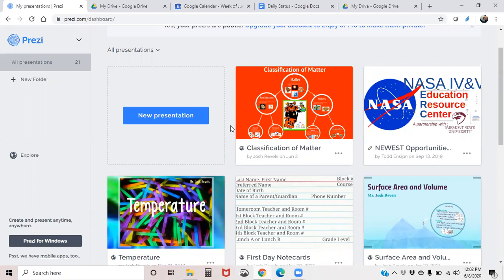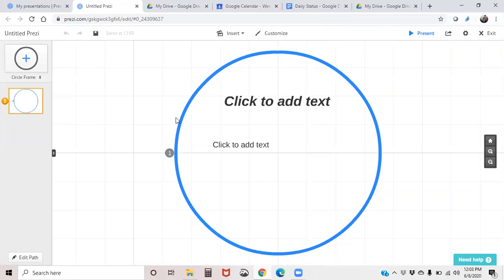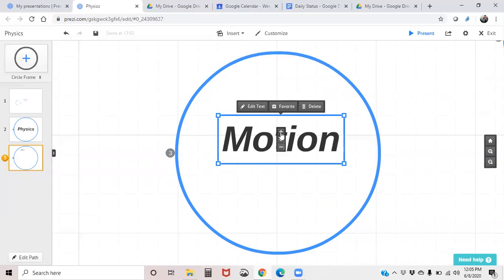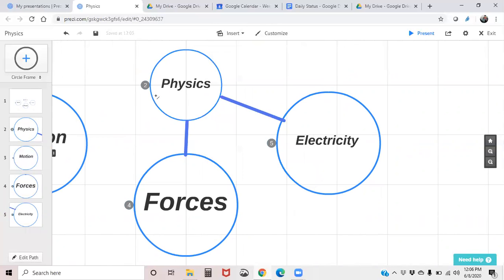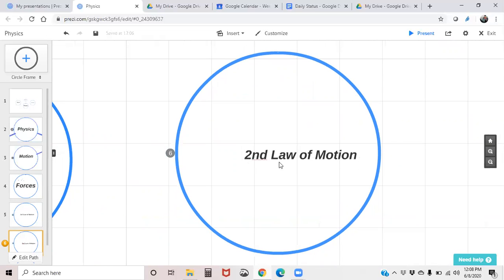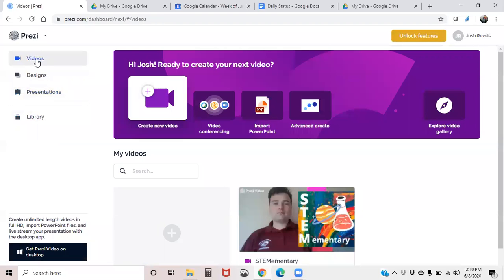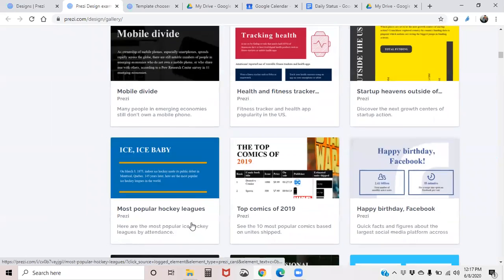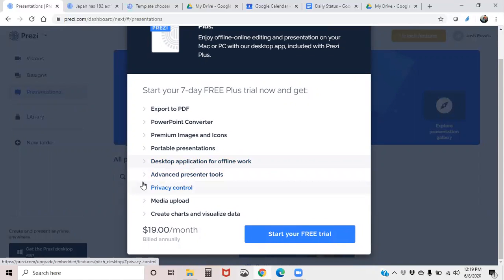Intro to Prezi (brief)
This short introduction shows how to create a presentation in Prezi. After watching, please fill out our short survey and in return you will be emailed a certificate showing you attended the training. Thank you!

Intro 0:00
Creating a Press 1:18
Adding Frames 2:28
Drawing Lines 4:06
Prezi Next 5:40
Upgrading 8:25